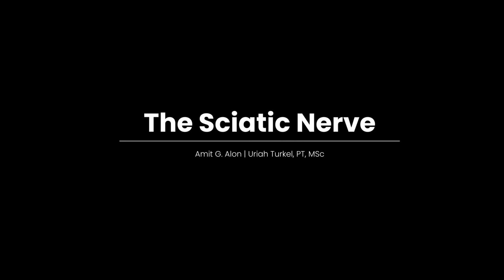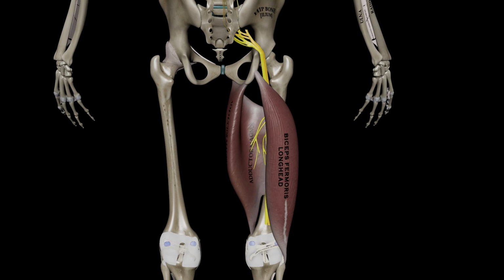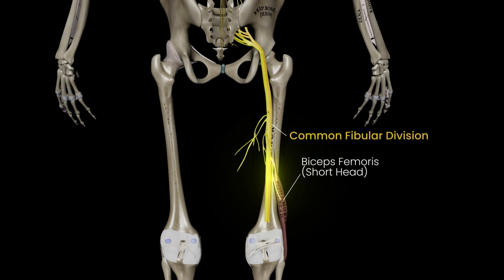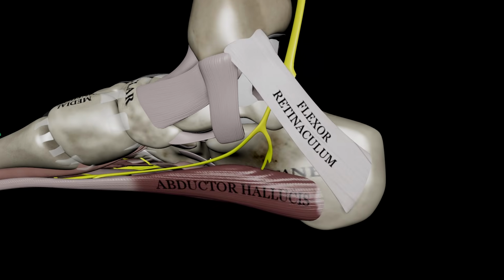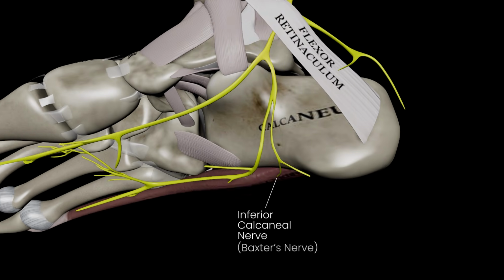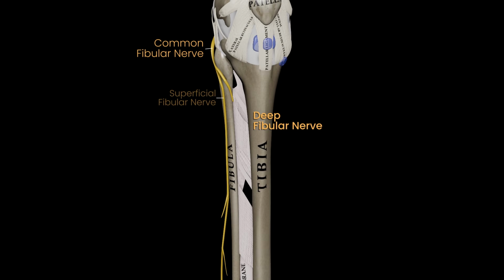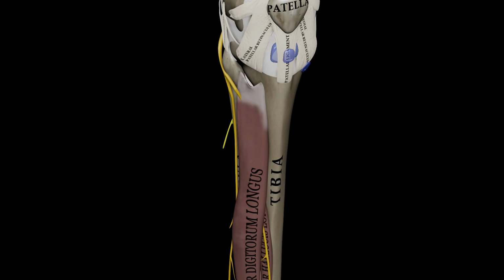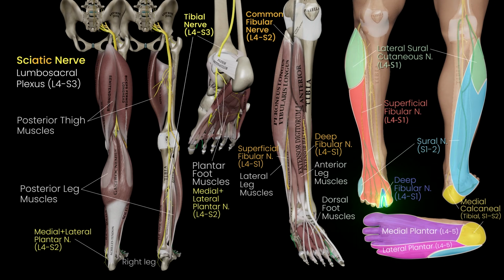The Sciatic Nerve Explained: Anatomy, Pathway & Branches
This 3D video offers a clear and structured overview of the sciatic nerve, the largest nerve in the human body.

You’ll see where it originates in the lumbosacral plexus, how it travels beneath the piriformis and through the posterior thigh, and how it divides into the tibial and common fibular nerves.

The video also highlights the major muscular and sensory territories supplied by each branch, including the posterior thigh muscles, leg compartments, intrinsic foot muscles, and key sensory regions such as the heel, the dorsum of the foot, and the lateral leg.

By the end, you’ll understand the complete pathway of the sciatic nerve, its major branches, and their functional roles throughout the lower limb.

💡 With Muscle & Motion, you don’t just memorize anatomy - you see and understand it.

WANT EXCLUSIVE VIDEOS NOT FOUND ON YOUTUBE?
Try Muscle & Motion apps and online courses today on all devices!

**Online Courses**
Anatomy and Biomechanics of Movement
Join over 7 million followers worldwide.